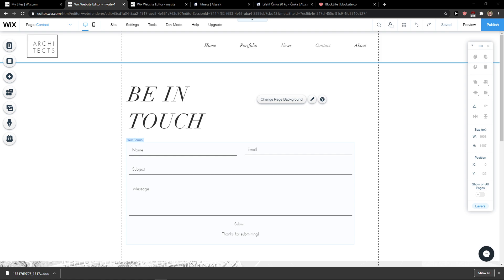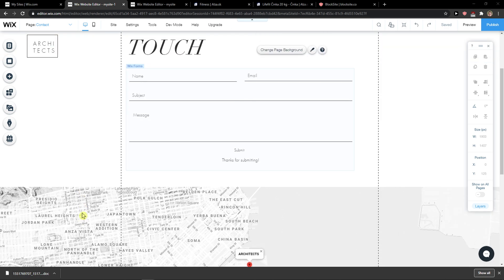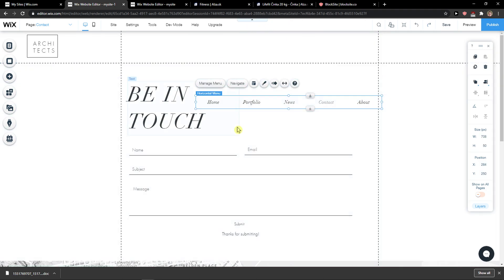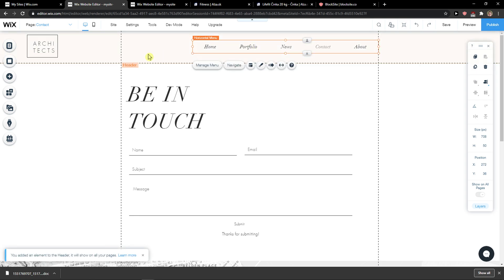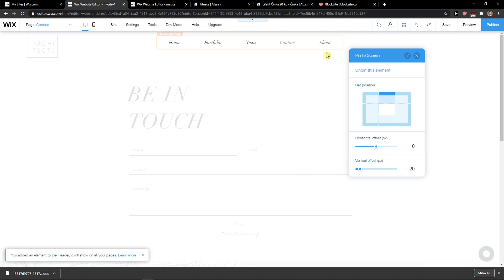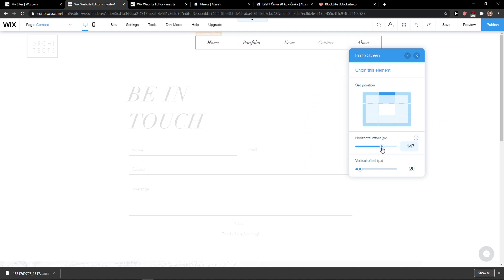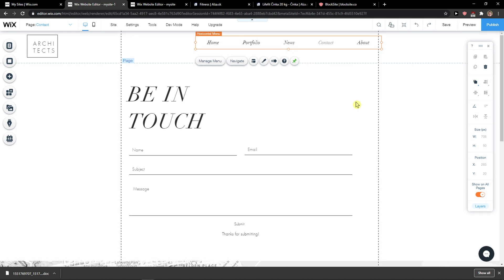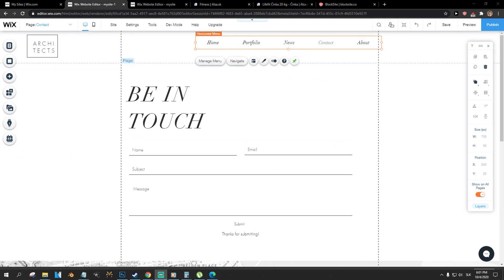How To Create Floating Menu In Wix 2020